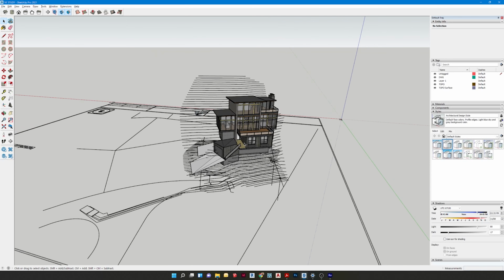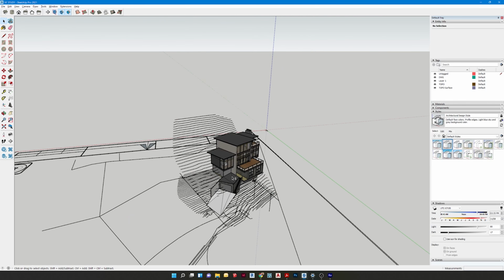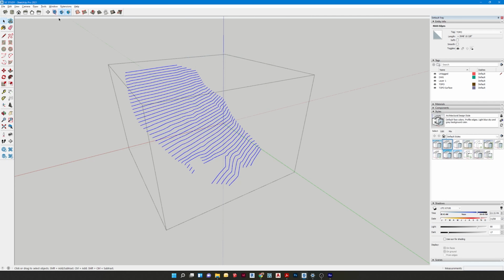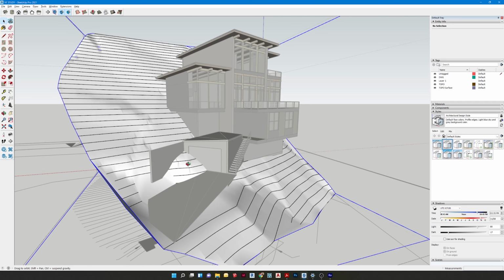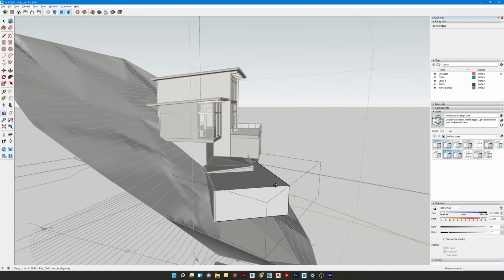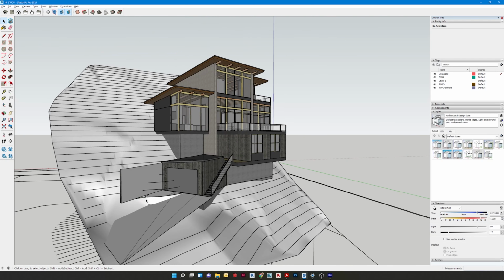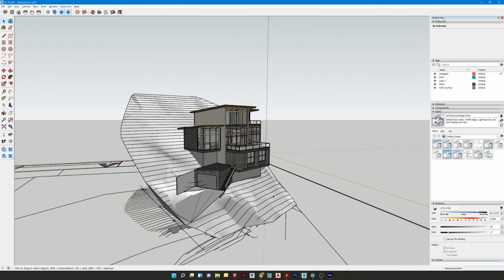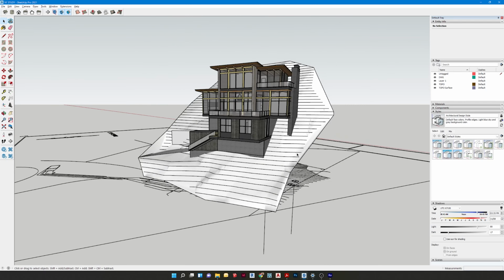Create topography from a survey using sketchup sandbox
In this tutorial we turn a 2D Cad survey into a 3D site using sketchup's built in sandbox tools.